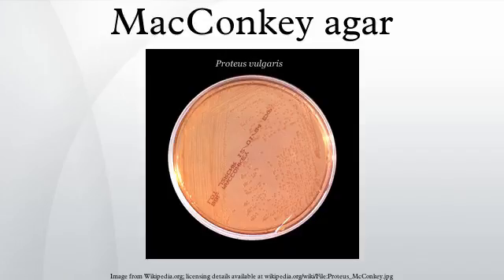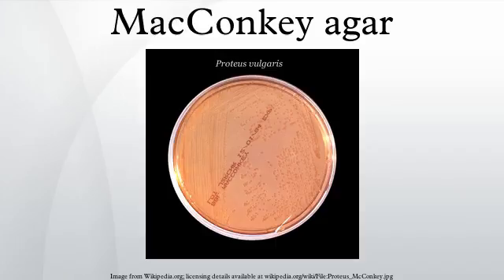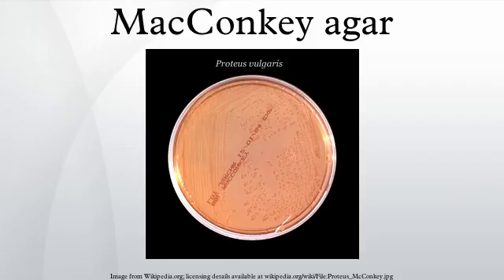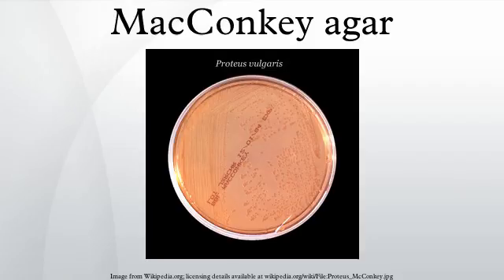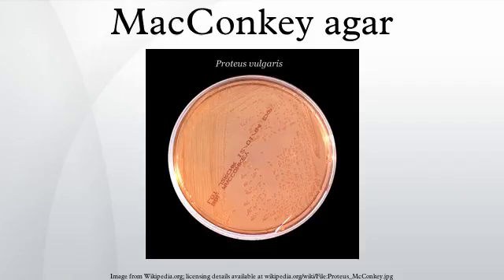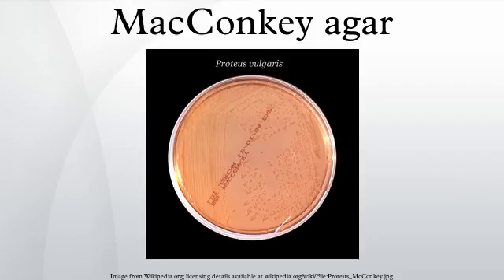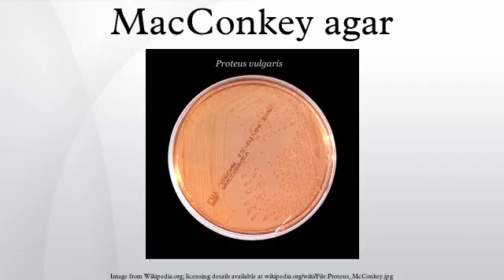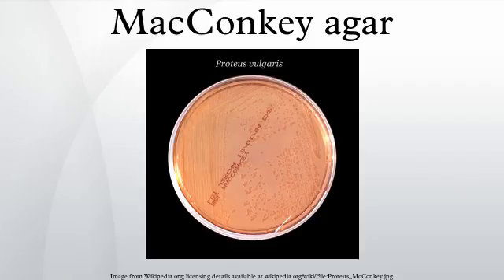MacConkey agar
MacConkey agar is a culture medium designed to selectively grow Gram-negative bacteria and differentiate them for lactose fermentation.